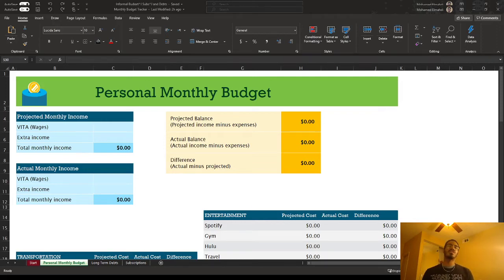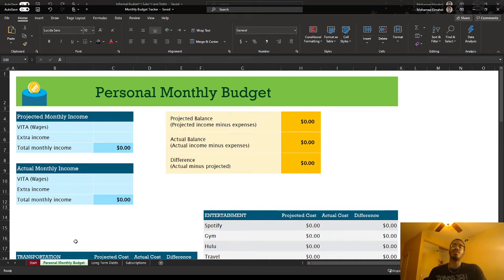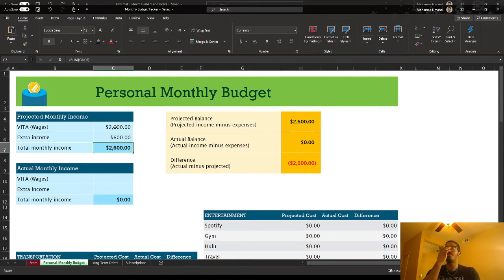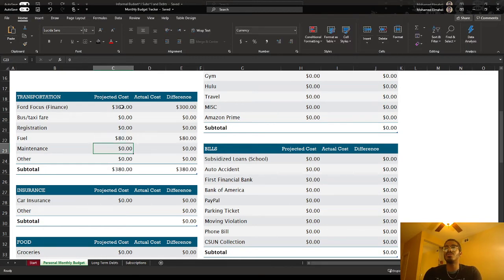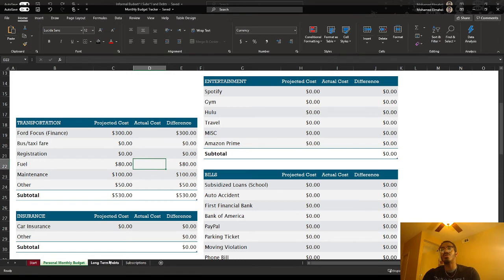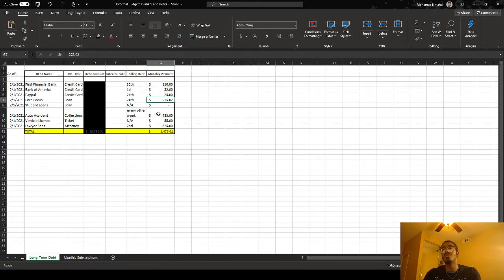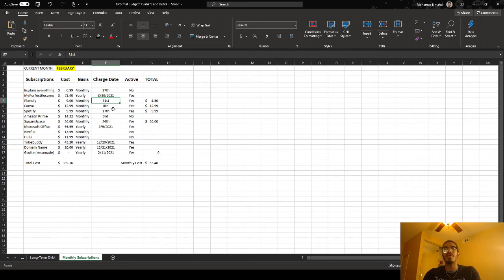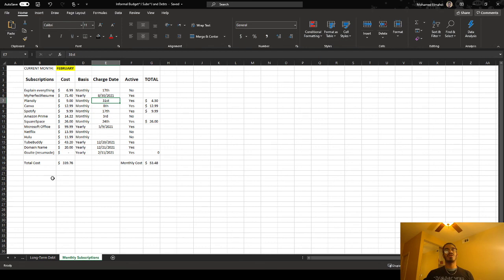Budget Your Way to a Better Life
In this video I talk about how to budget your way to a better life, or more accurately how I budget. Hopefully some of the information I presented resonates.

I also run a recruiting help service called Resumade Consulting with some links and info below: